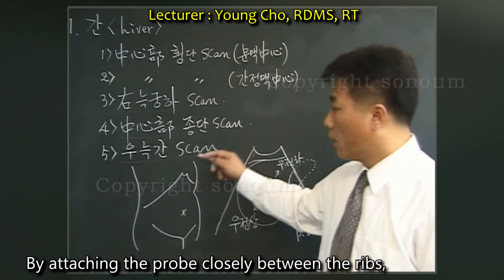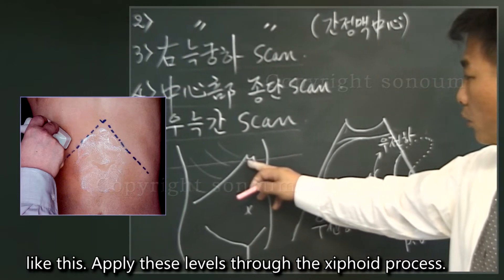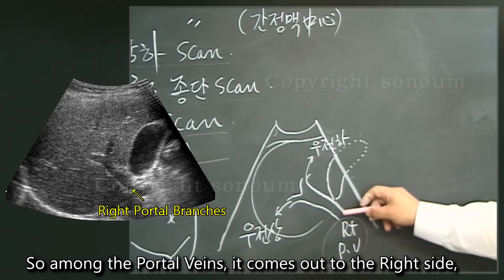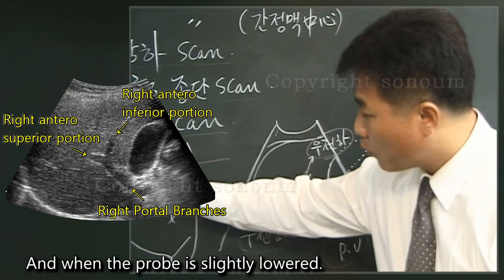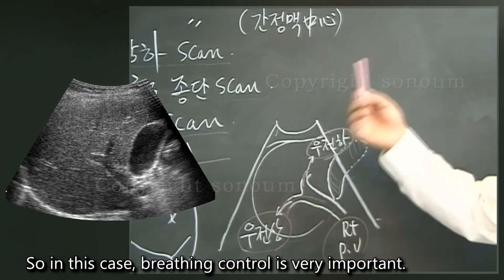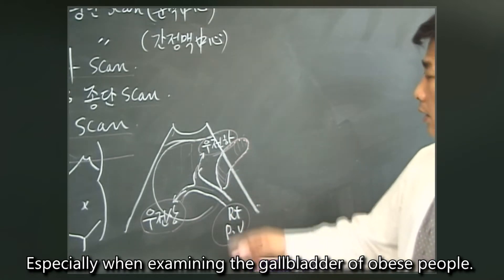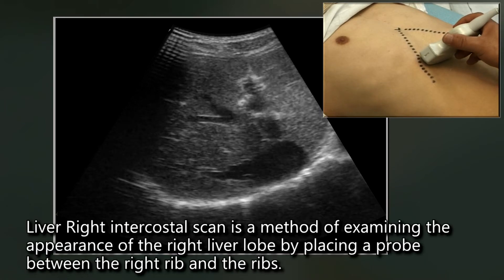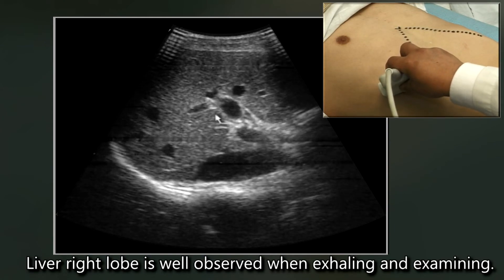Liver lecture 5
- Abdominal Routine Scan
- Liver ultrasound diagnostic tips
- Right intercostal scan
- xiphoid process
- Liver ultrasound anatomical designation
- Right Portal Branches
- right antero superior portion
- right antero inferior portion
- gallbladder
- Exhale completely